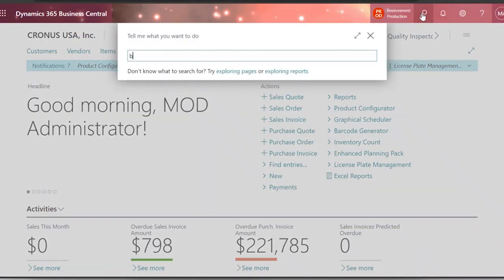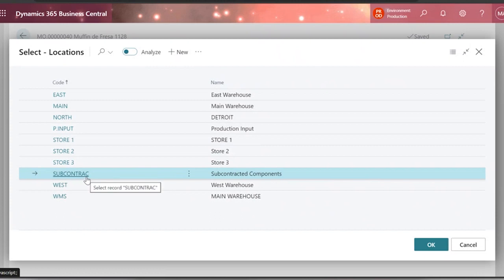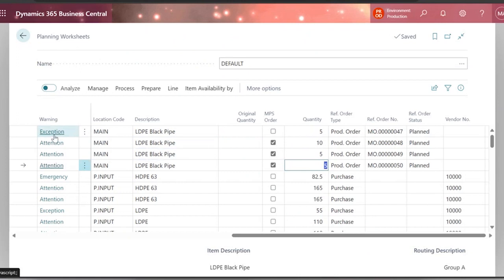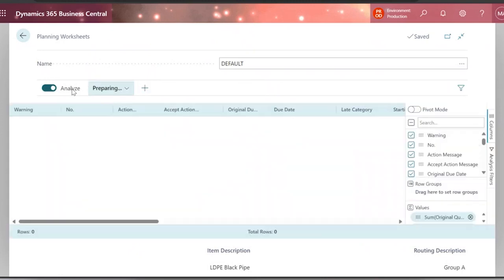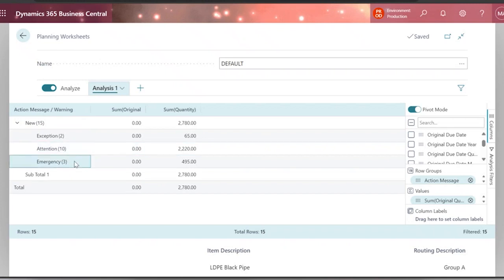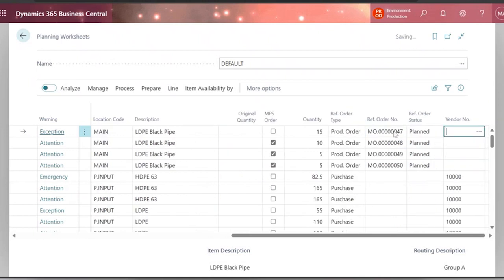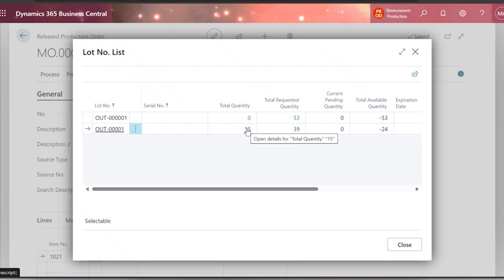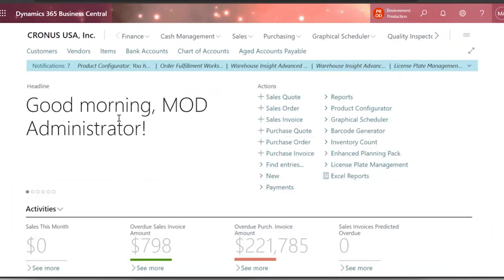Video: Optimizing Supply Chain and Inventory for Manufacturing Excellence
Introduction:

In the dynamic landscape of manufacturing, optimizing the supply chain and inventory management is crucial for operational efficiency. Discover how Business Central transforms manufacturing workflows to ensure streamlined production and enhanced inventory control.

Additional Points:
- Implementing demand-driven manufacturing to align production with market demand.
- Utilizing Business Central's built-in intelligence for predictive analytics in inventory planning.
- Enhancing collaboration with suppliers through real-time data exchange.